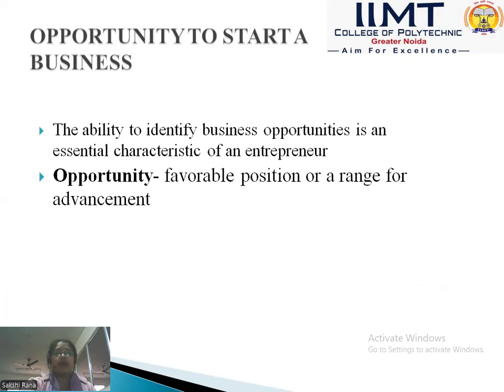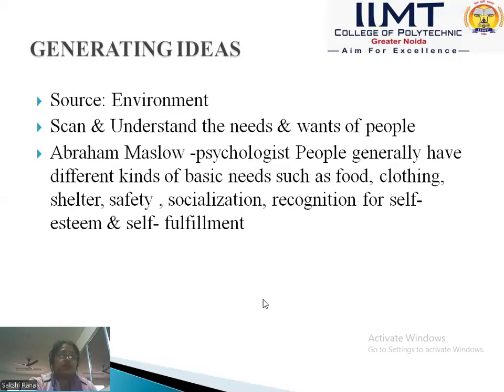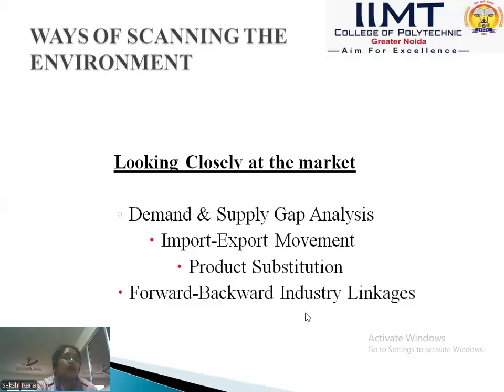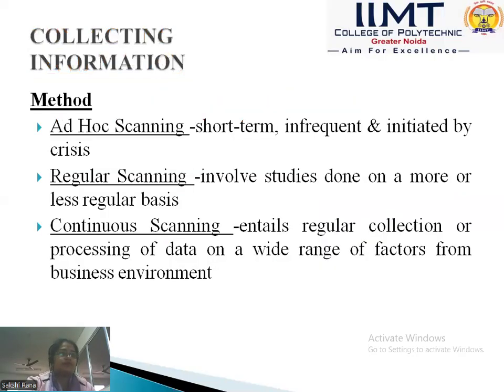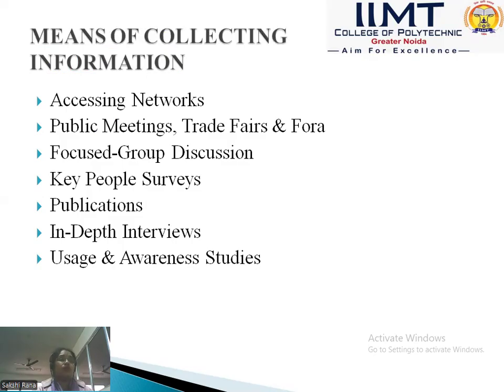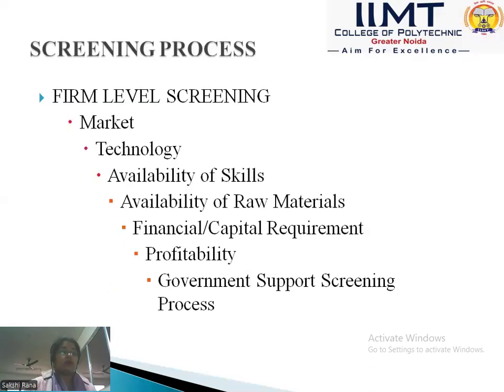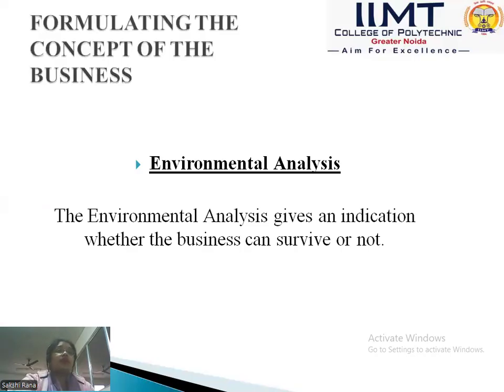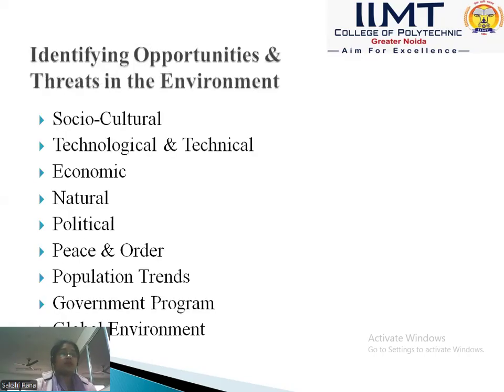Identification of Business Opportunities | IIMT College of Polytechnic , Greater Noida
Lecture on " Identification of Business Opportunities" by Sakshi Rana  , Assistant Professor, IIMT College of Polytechnic , Greater Noida.
Opportunity identification is the process of finding a need or problem in the market that can
be addressed with a product or service. This is typically done through research,
brainstorming, surveys, interviews, and focus groups.
Opportunities are of three types:
 Additive
 Complementary
 Breakthrough

A good business opportunity should have clear market demand, scalability, a competitive
advantage, strong profit potential, and manageable risks. It should also align with your skills
and passions.